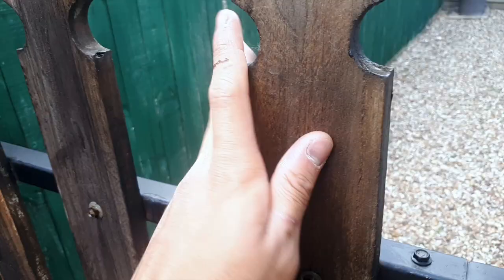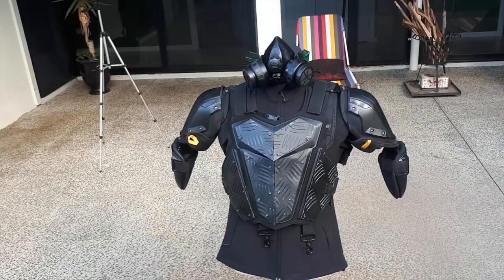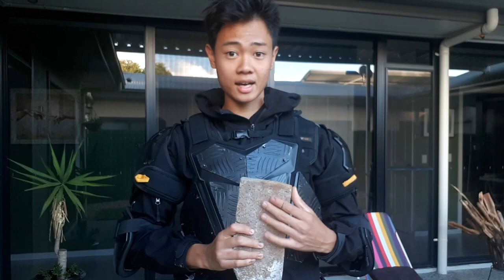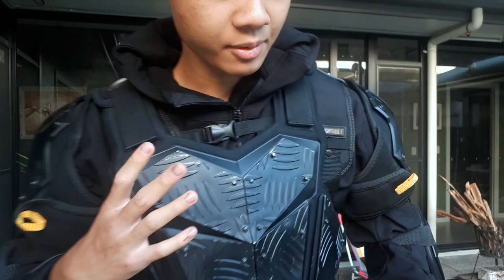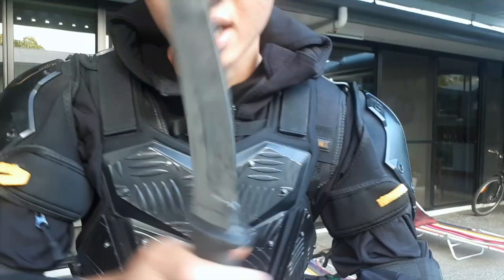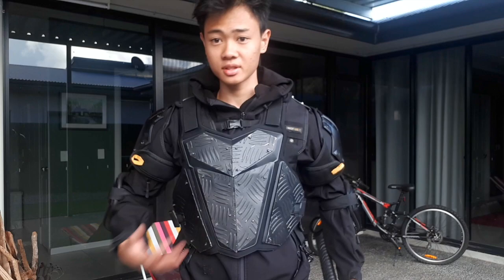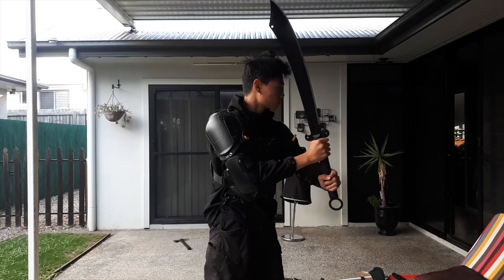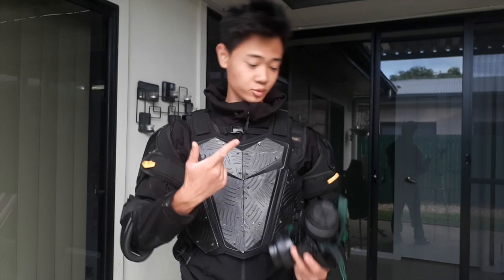Homemade RIOT ARMOUR Discussion + Explained (ZNA Inspired)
ALMOST FINISHED The Riot armour, just gotta do the helmet, forearms and legs and we're all set to reclaim freedom  Sorry for the weird audio quality.

More videos coming real soon.

For real though, don't claim I copied ZNA, it's clearly different to his but with similar building procedures